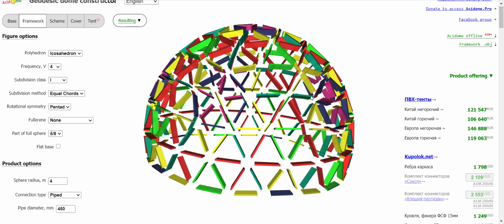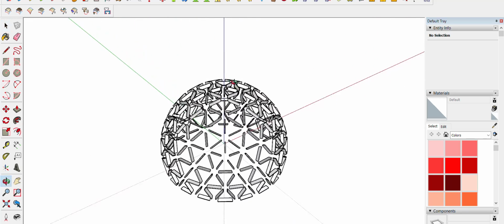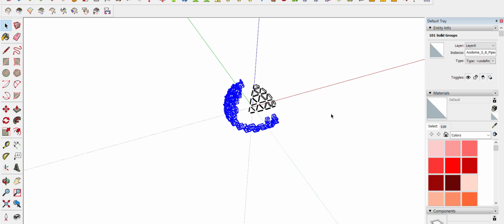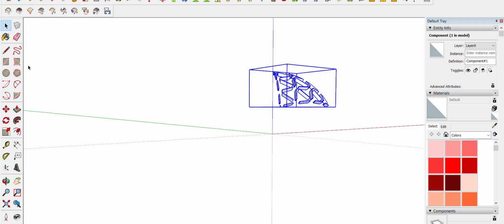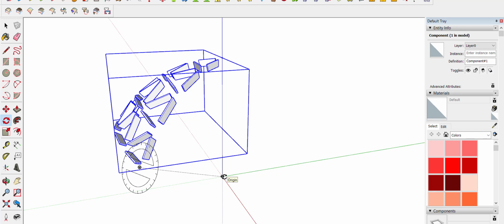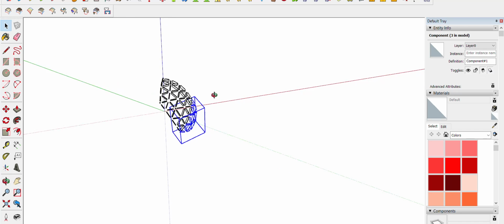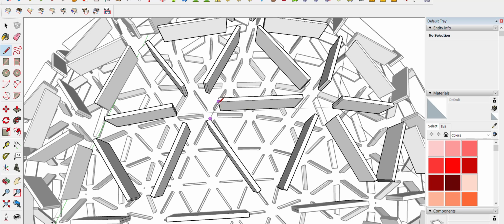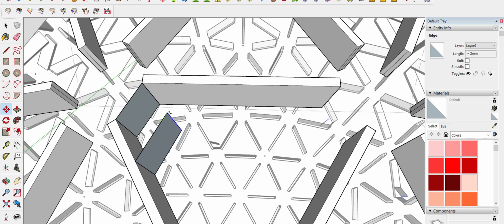Ga-Z Lee's Pallette Dome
I really like what this guy is doing. It is one thing to draw some lines, but it is a whole different ball game to actually cut it and assemble it!